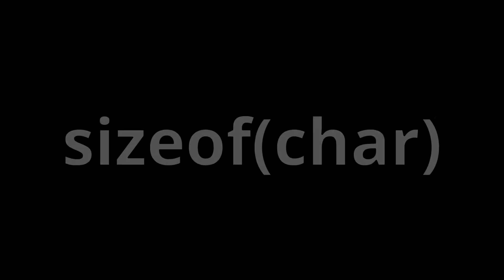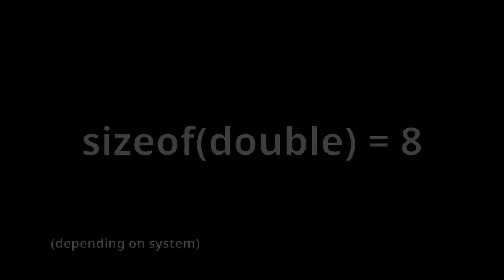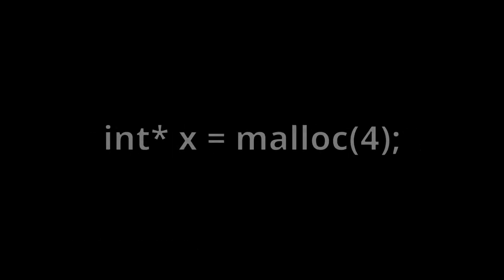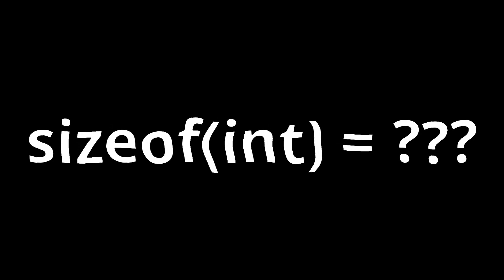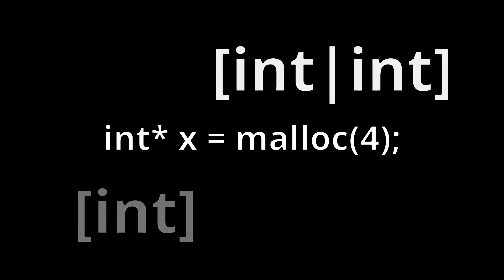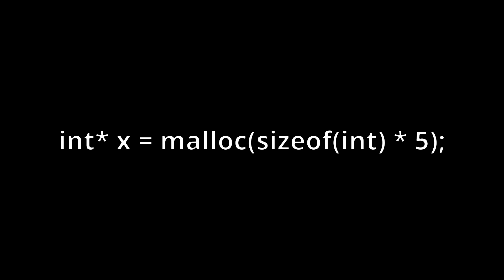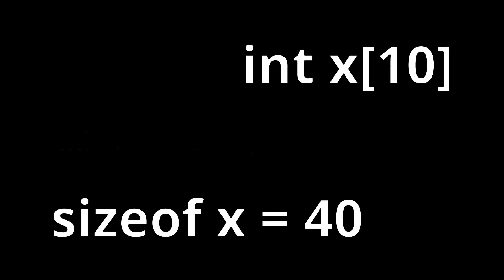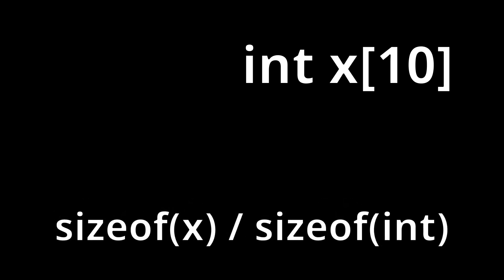Sizeof Explained In 60 Seconds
Why sizeof is important for C programmers